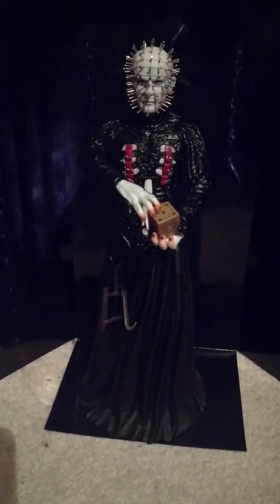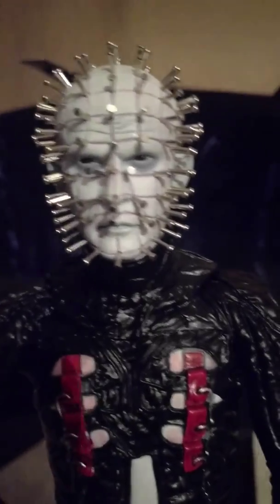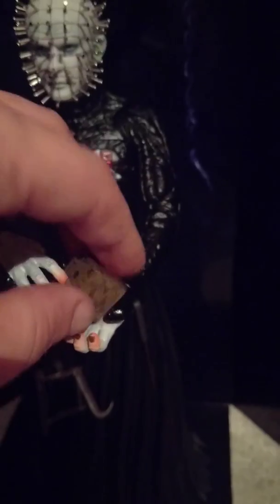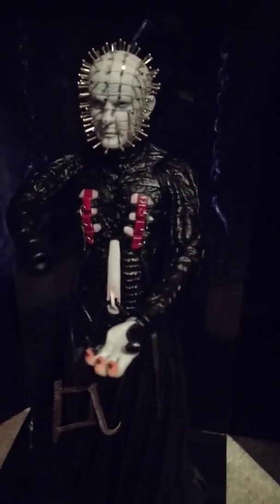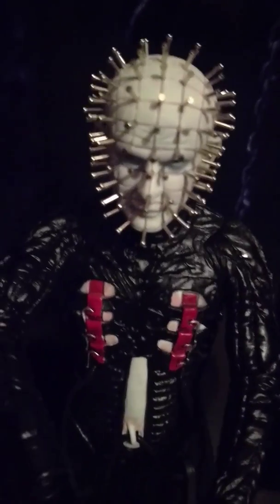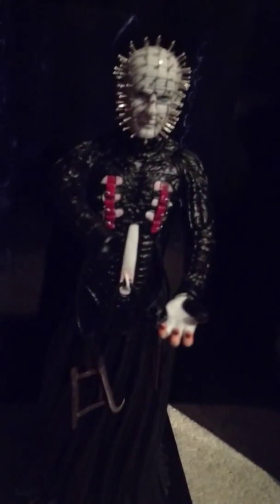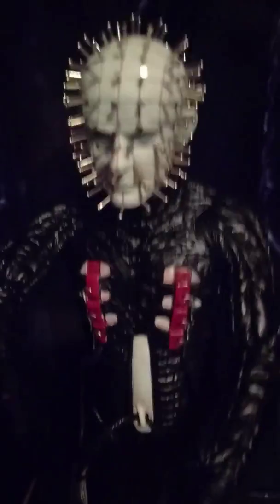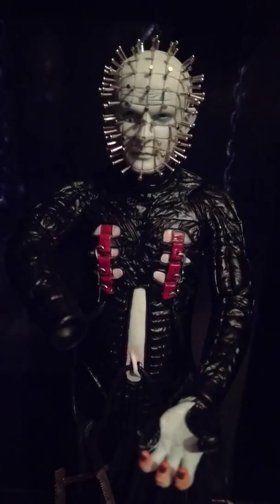Hellraiser 12inch pinhead figure out the box.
Wow how amazing this figure looks, 110% amazing